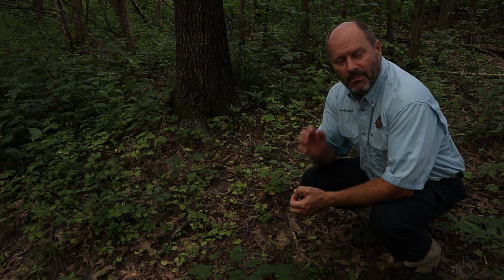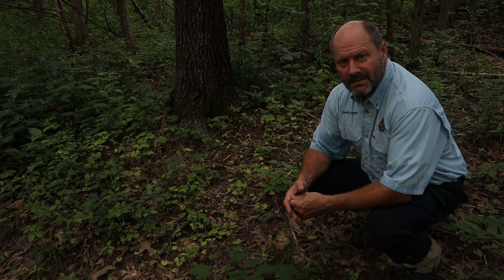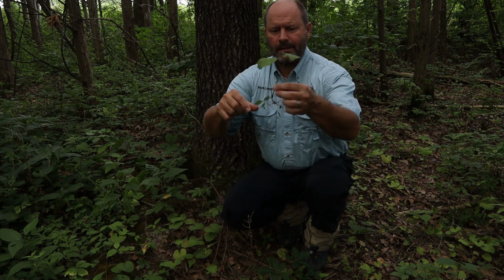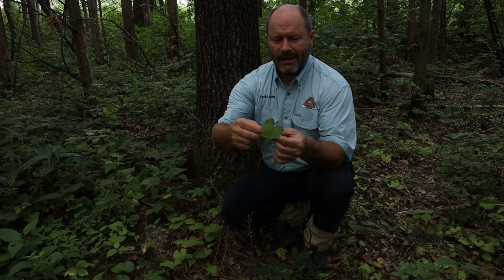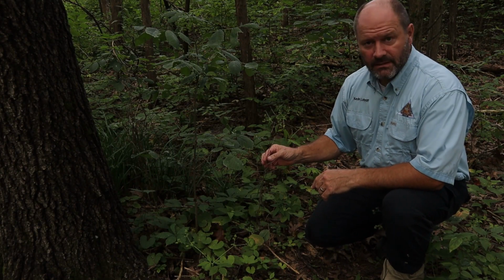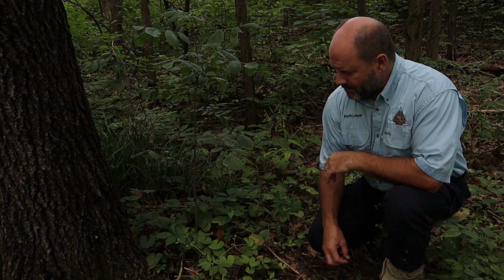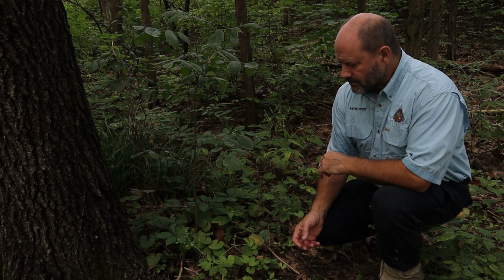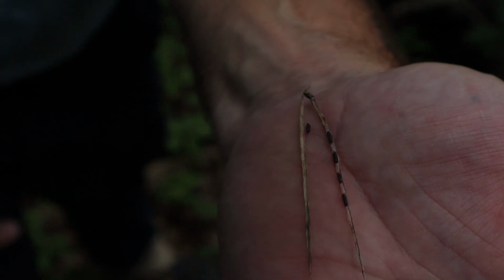Invasive Species: Garlic Mustard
Kevin Lohraff from the Missouri Department of Conservation talks about the invasive species Garlic Mustard.  Learn how to identify Garlic Mustard and the impact it can have on our natural landscapes.